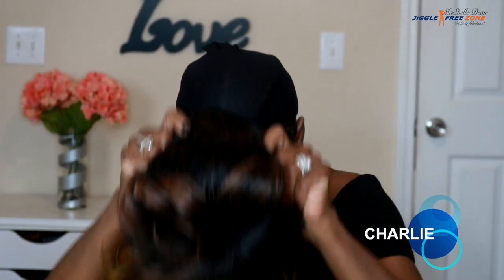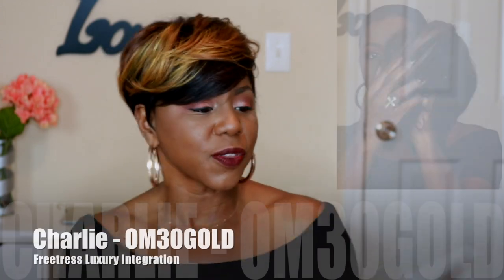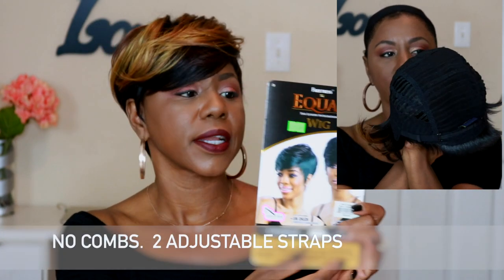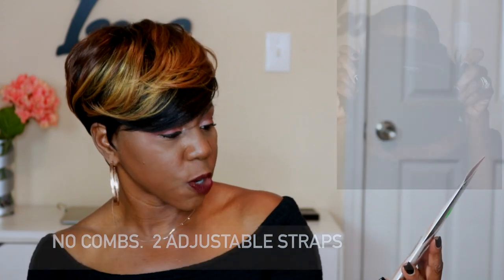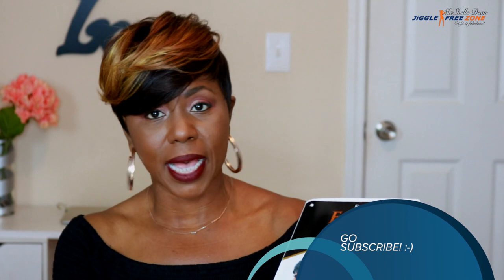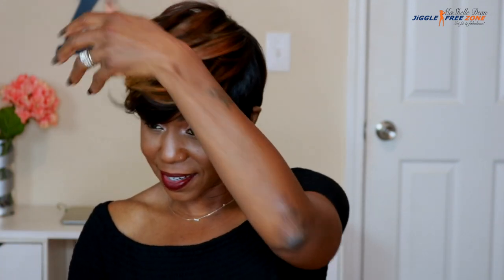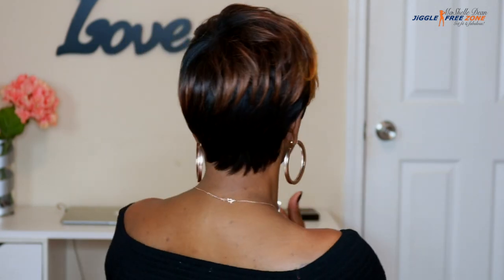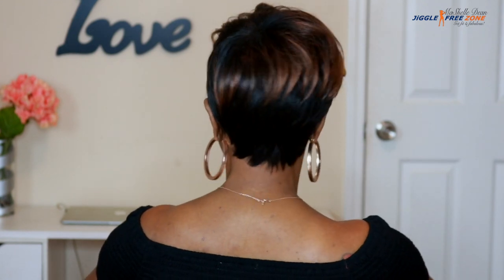MUST HAVE TAPERED UNIT! Freetress Equal Charlie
Freetress Equal Charlie wig.  This tapered unit is SO cute!  I love it!!